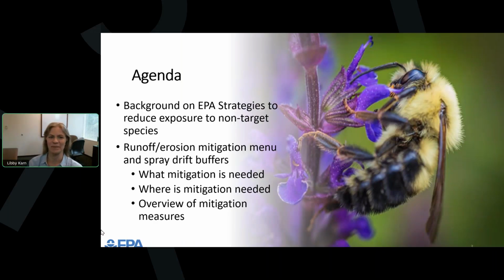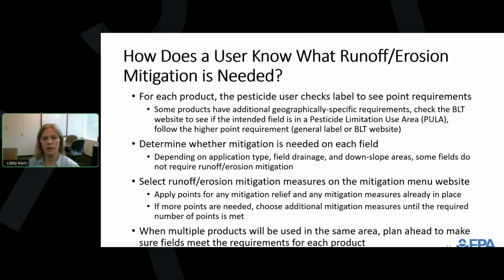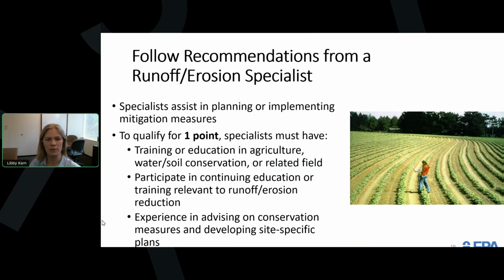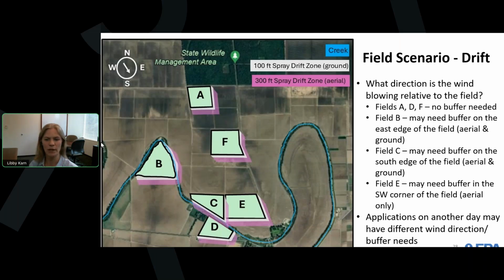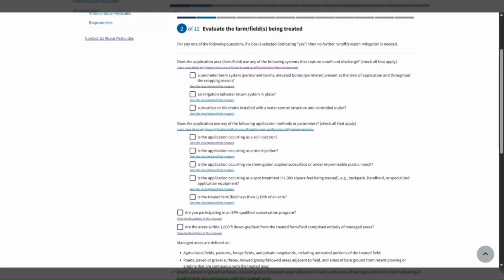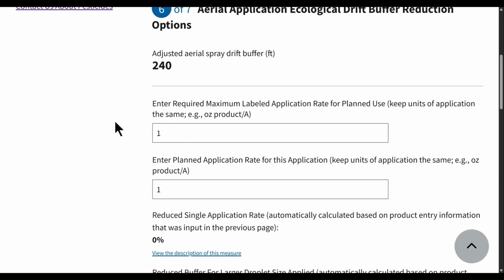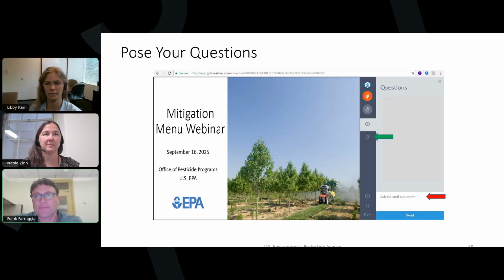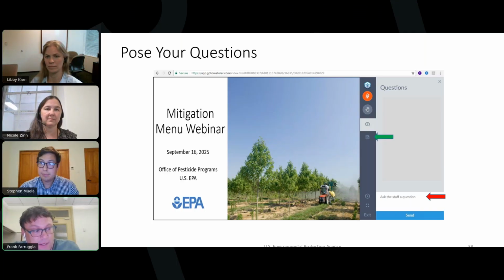Webinar on Mitigation Measures to Protect Endangered Species from Pesticides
On Sept. 16, 2025, EPA's Office of Pesticide Programs led a webinar on protecting endangered species from pesticides using EPA's mitigation menu.
The webinar included a review of EPA's mitigation calculators which allow growers to use different mitigation measures to meet their required mitigation totals.